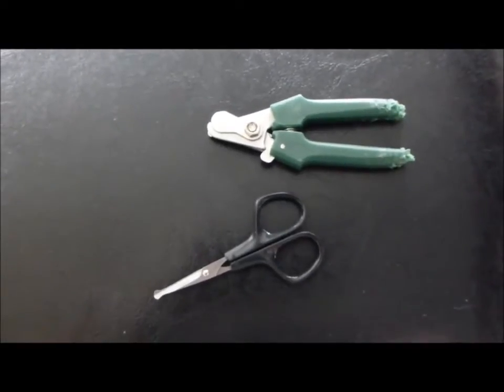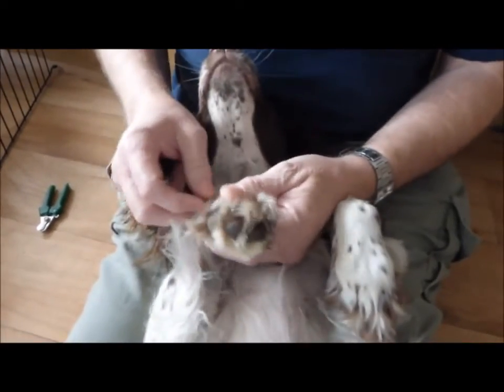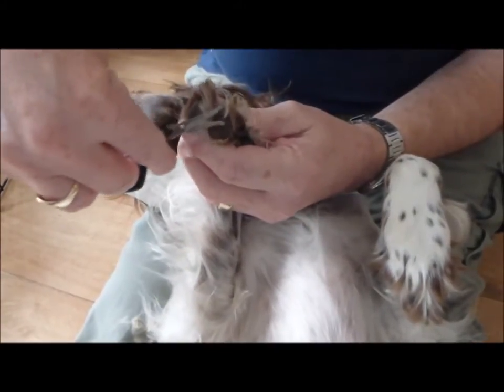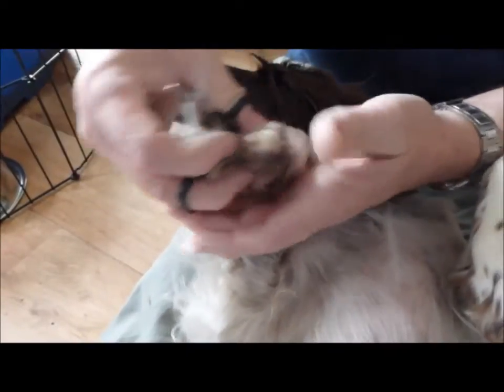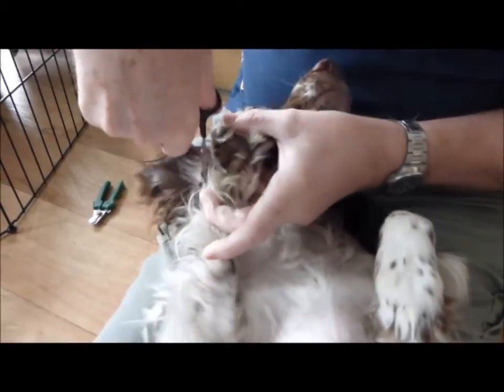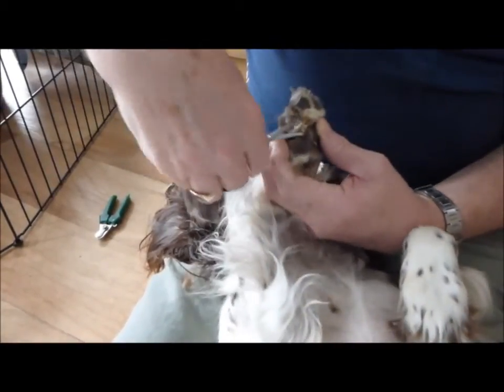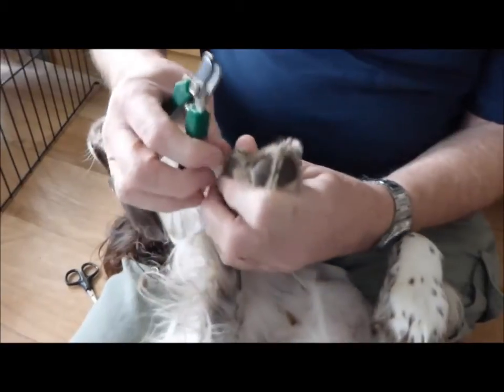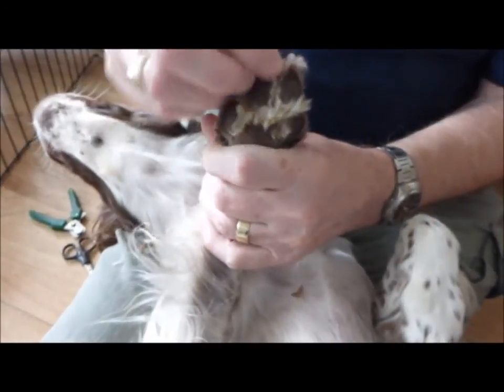Trimming English Springer Spaniel Paws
Th trimming of English Springer Spaniel paws is important to keep their paws in health order.